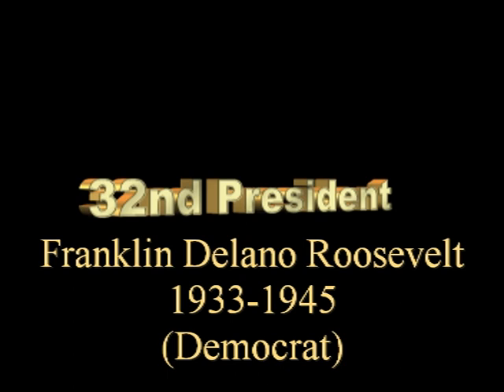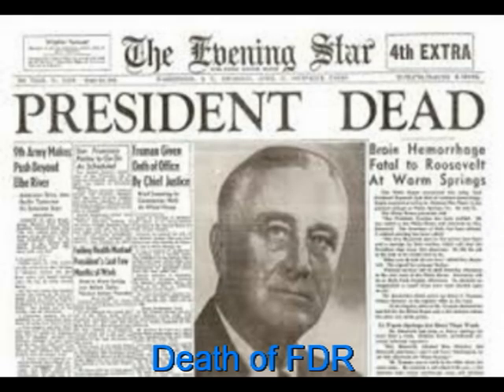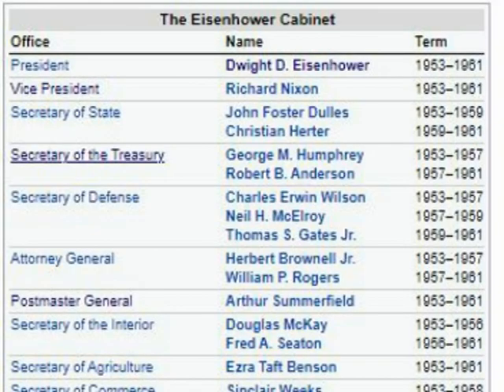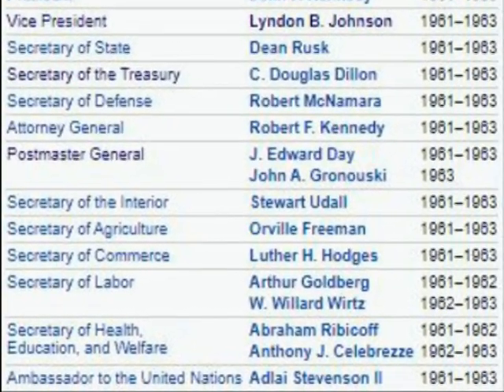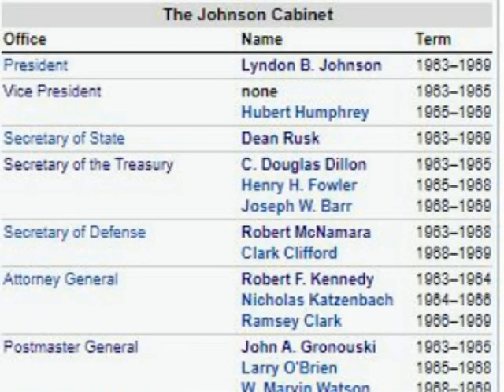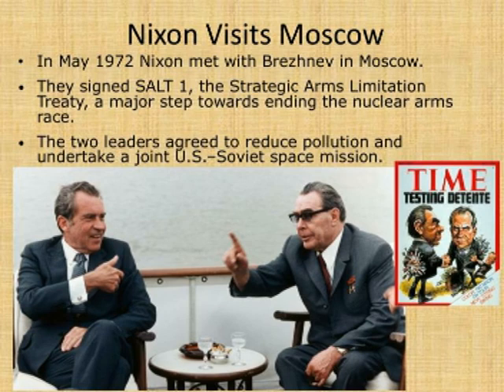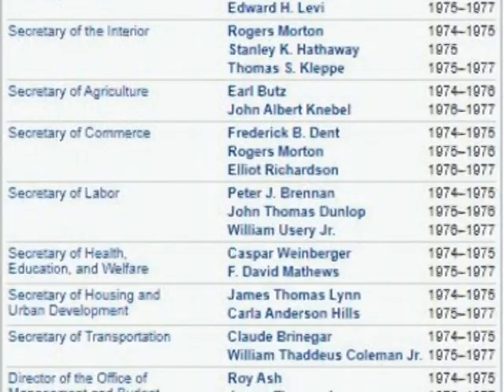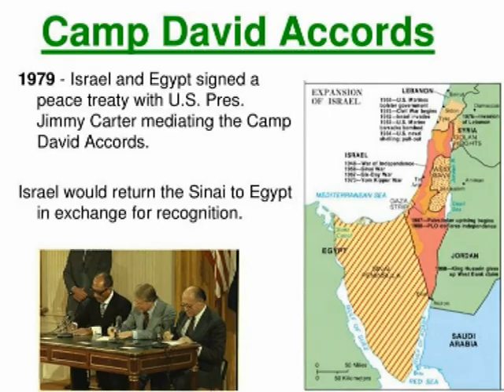Our American Presidents, Part V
Synopsis of the presidencies of US Chief Executives, Part V